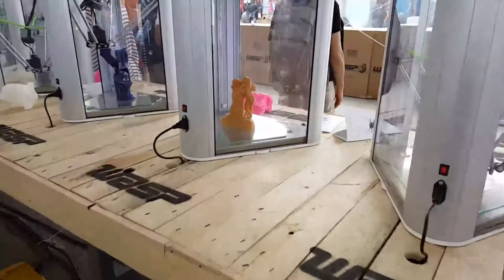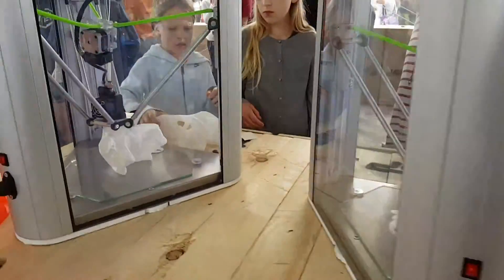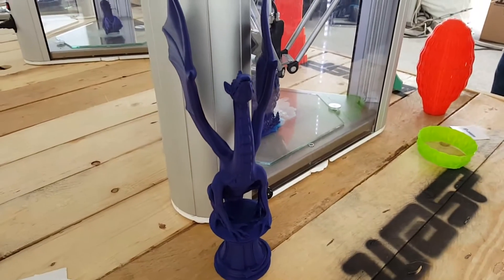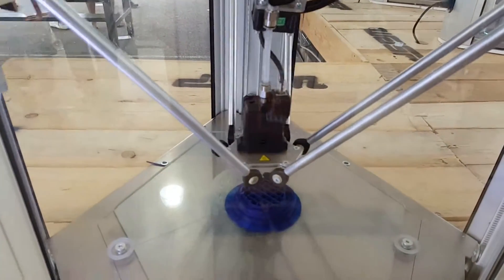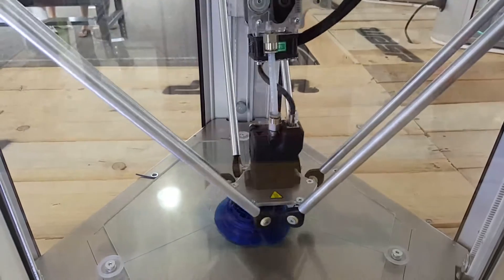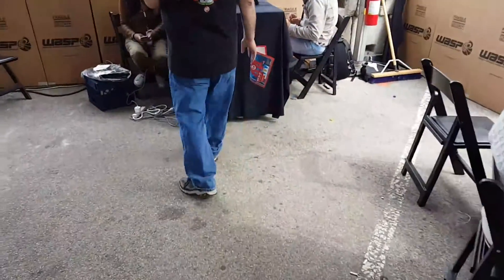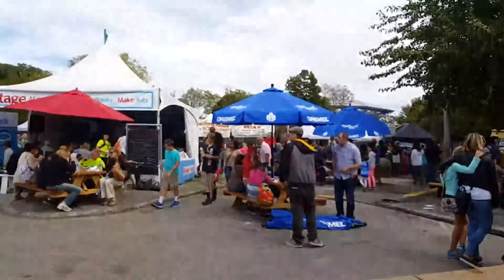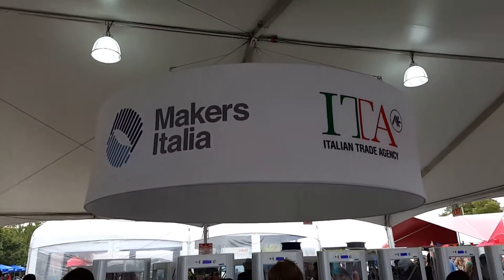Delta WASP 2040 3D printer at 2015 MakerFaire